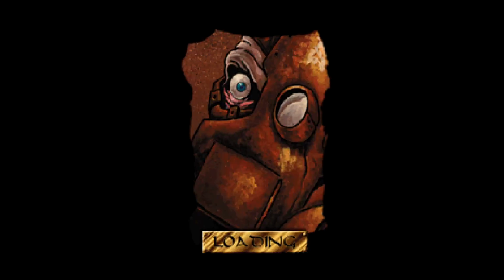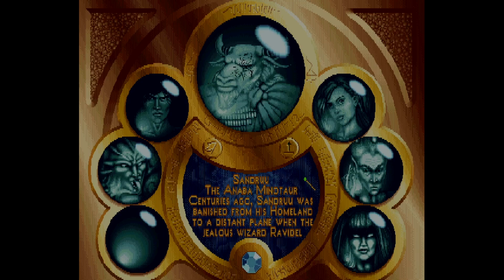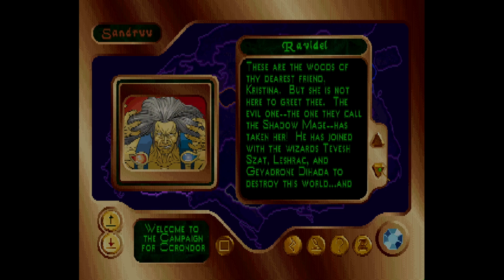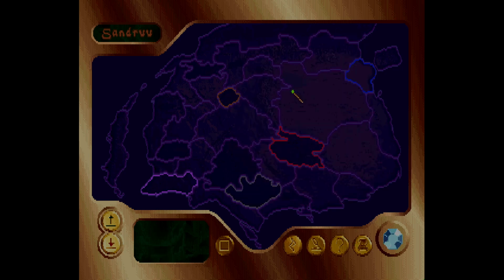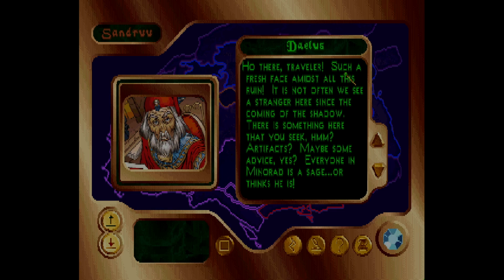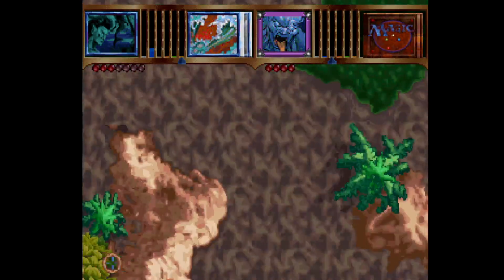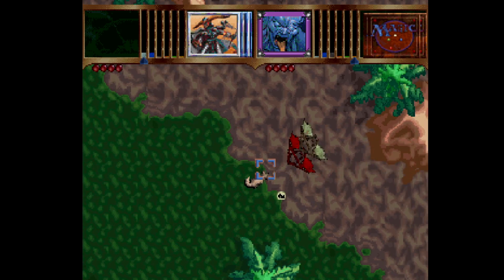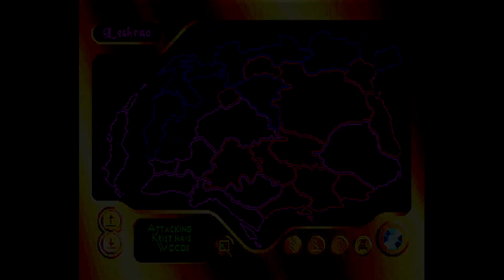Let's Try: Magic the Gathering Battlemage